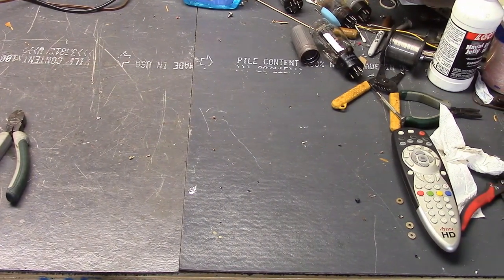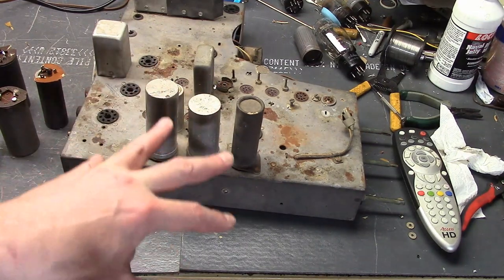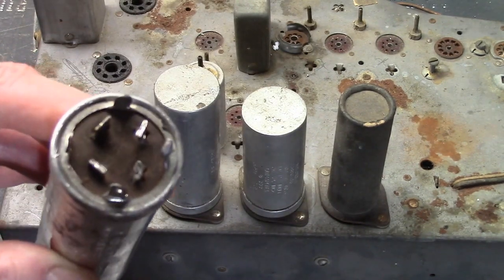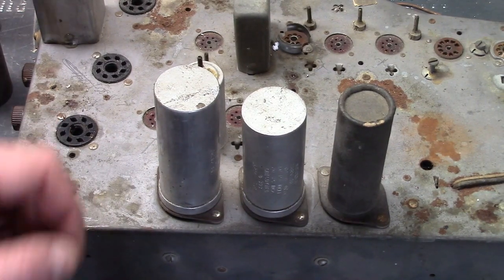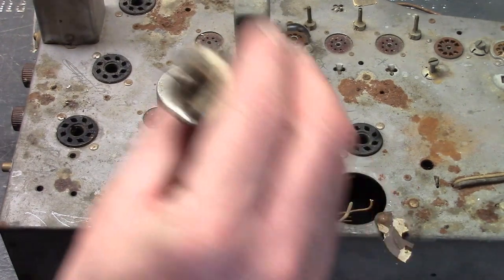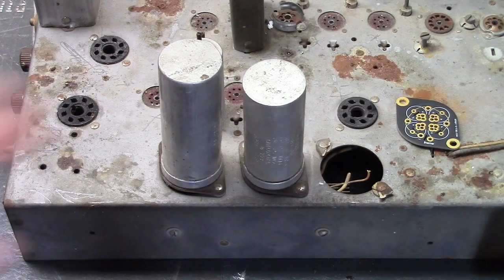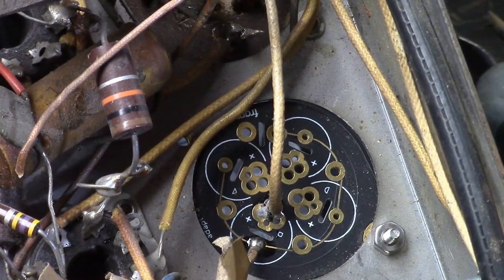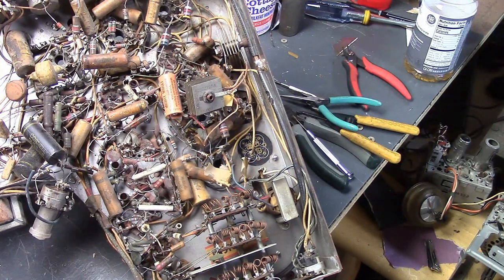Motorola TS-4 chassis adapt-a-cap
A detailed look at using adapt-a-caps with a vintage Motorola TS-4 chassis.